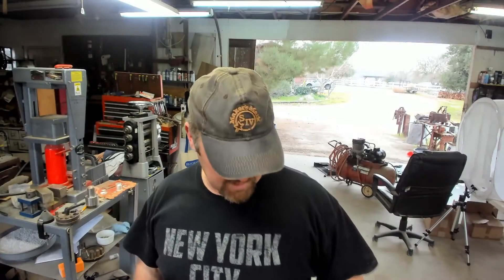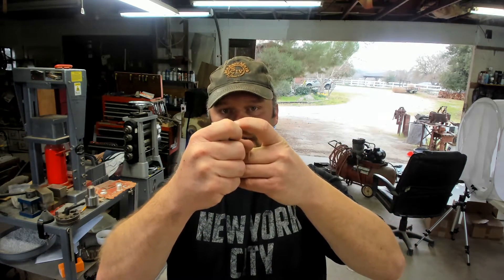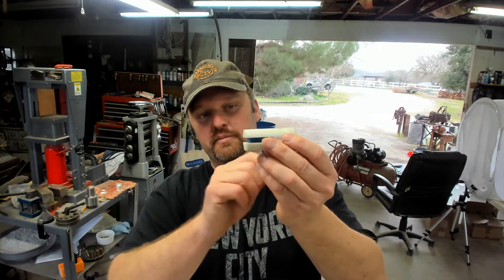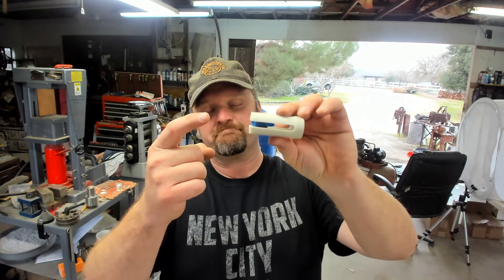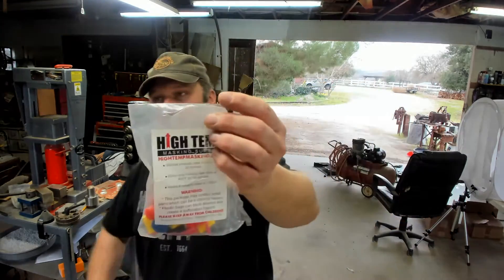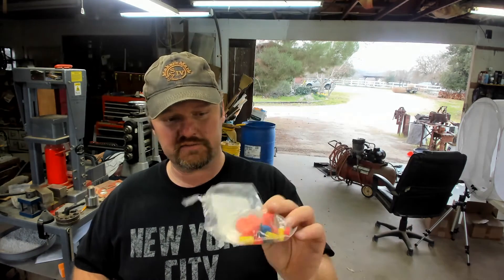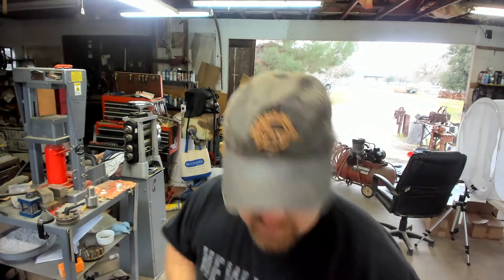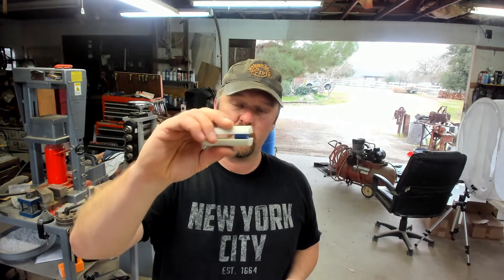Pro Tip! #19 Insert for Ross Pushers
Thank you John Harkai and Mike Beaclaire for the idea on using an insert for the Ross Pushers (plus a third, cant remember his name). Great tip on how to keep the legs on the Ross pusher more rigid and less likely to slip.

All Jason's Works Ross pushers will have this insert when purchased from now on. If you purchased prior pushers without them, Here is a link to get them. The second, third and fourth largest ones are the ones you'll need:

Here is a link to the pushers (new photos to be updated soon):